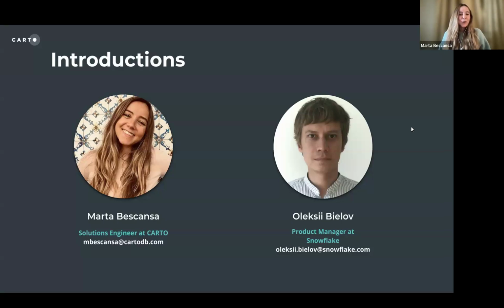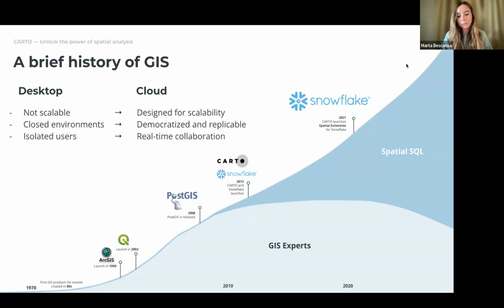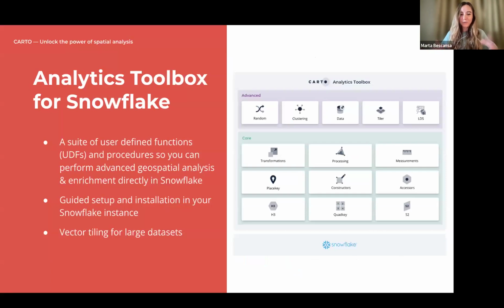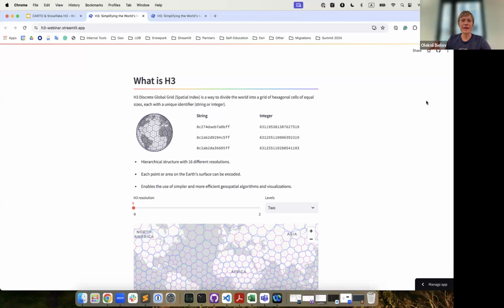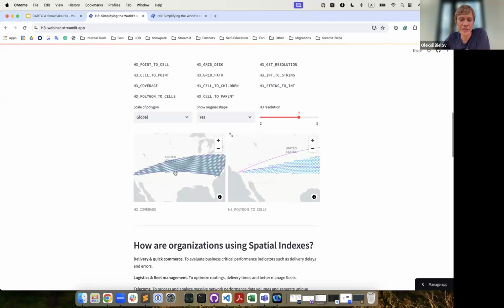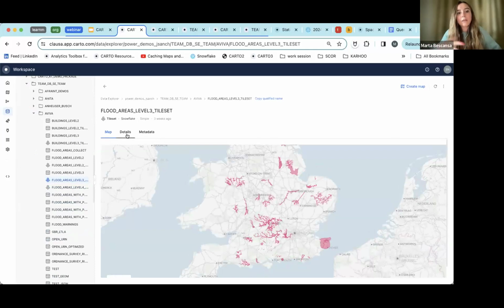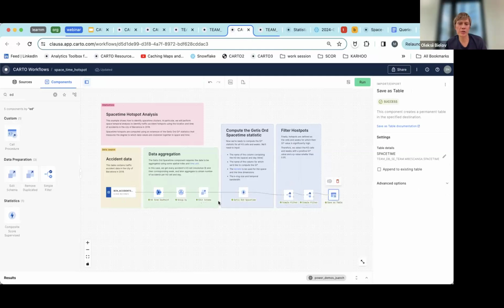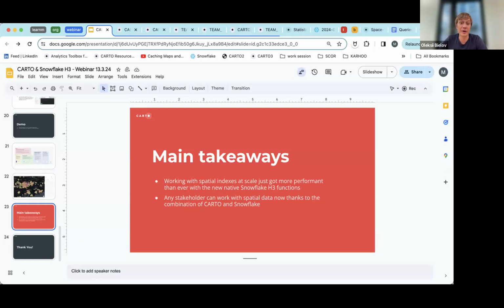Boosting Geospatial: Analysis H3 in CARTO & Snowflake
Oleksii Bielov, Product Manager at Snowflake, and Marta Bescansa, Solutions Engineer at CARTO, explore how to get started with H3 and CARTO and Snowflake’s newly released H3 functions.